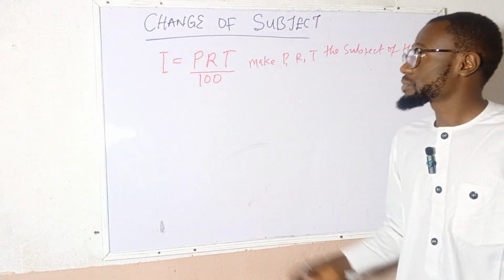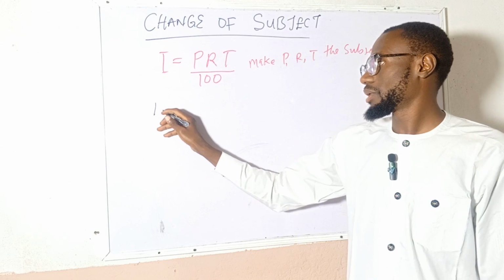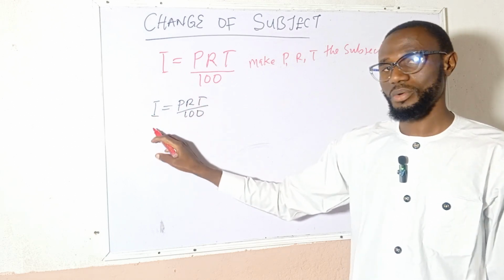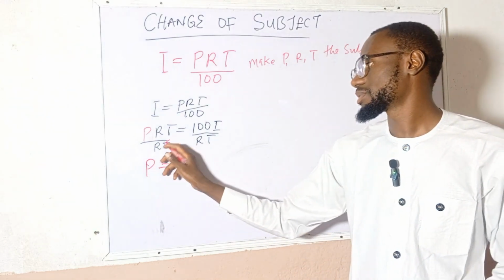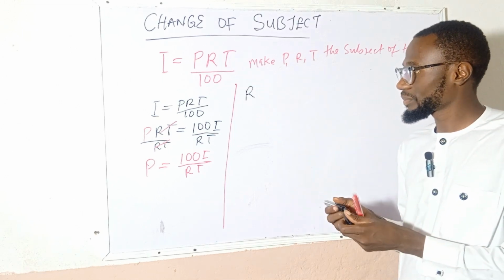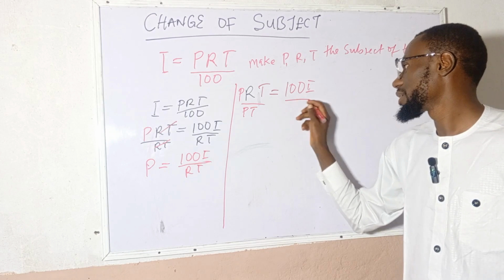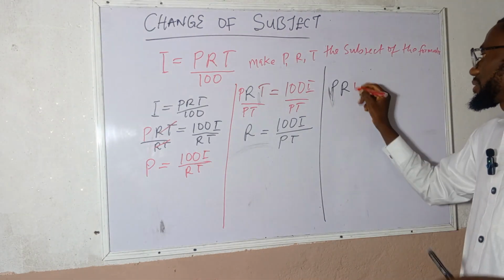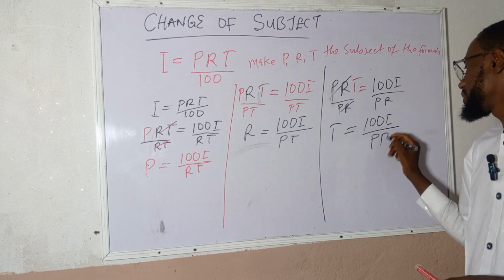Learn how to rearrange the simple interest formula 𝐼= PRT/100 ​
Learn how to rearrange the simple interest formula
𝐼= PRT/100 ​

In this video, we show you how to make P, R, and T the subject of the formula in a clear and simple way. Whether you’re preparing for GCSE Maths, high school algebra, or competitive exams, this tutorial will help you master formula manipulation.

You’ll learn:
✅ How to make P = 100I / (RT)
✅ How to make R = 100I / (PT)
✅ How to make T = 100I / (PR)
✅ Easy tips to rearrange equations in maths
✅ Worked examples to understand formula transposition

This video is perfect for anyone searching for:

how to rearrange the formula I = PRT/100

make P the subject of the formula

make R the subject of the formula

make T the subject of the formula

how to rearrange equations in maths

formula manipulation and algebra tricks

📚 Great for students learning simple interest, algebra, and formula rearrangement in maths.